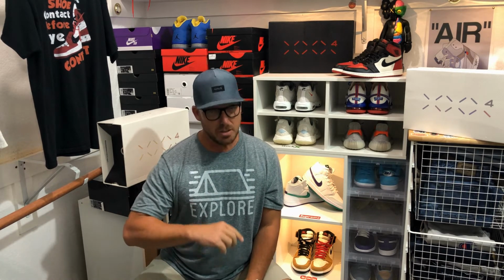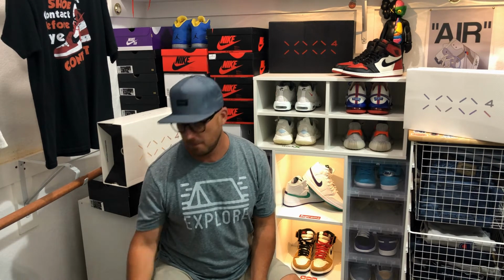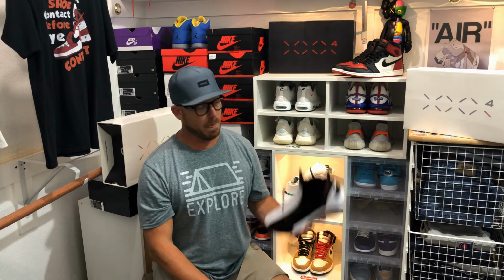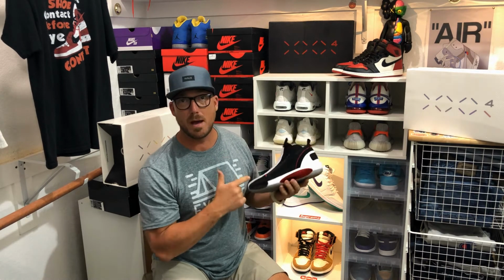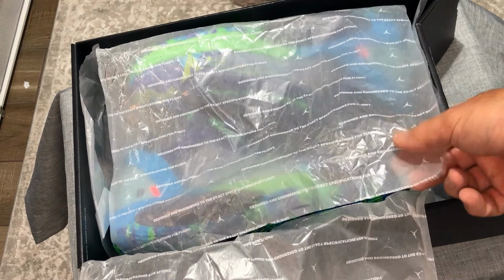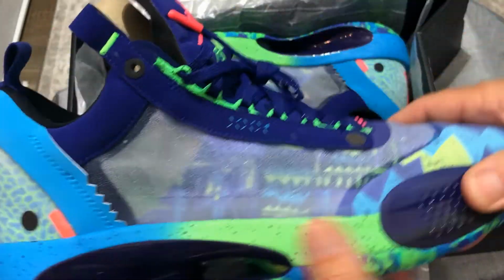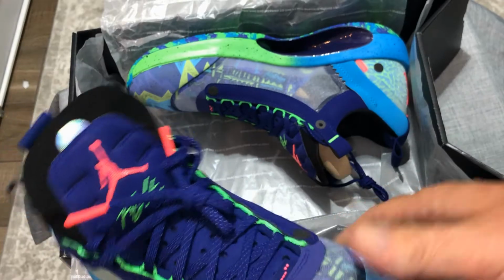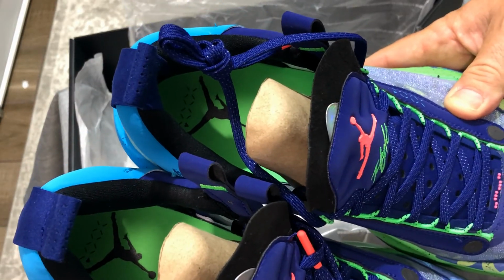* UNBOXING the JORDAN 34's * WATCH me unbox the latest colorway of the Jordan 34. You won't be mad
WATCH me unbox the coolest colorway yet of the Jordan 34's
L@@K and L@VE SNEAKERS!